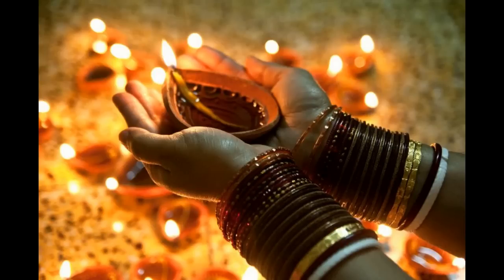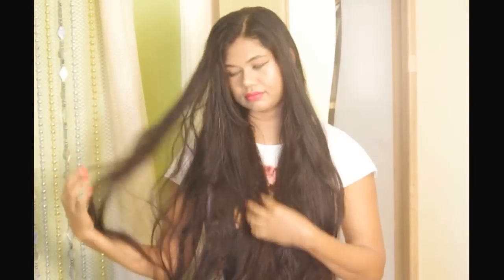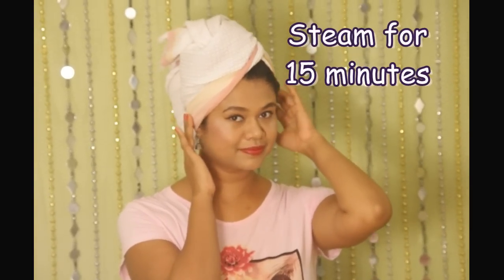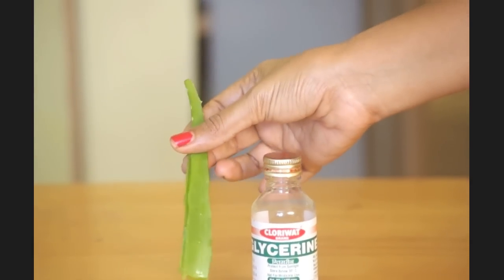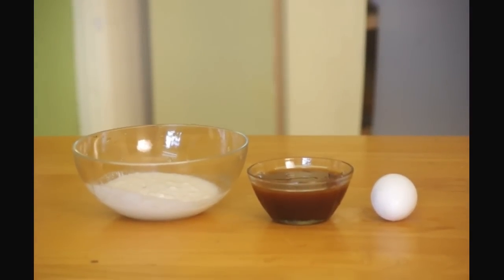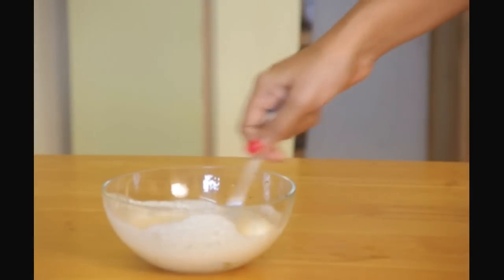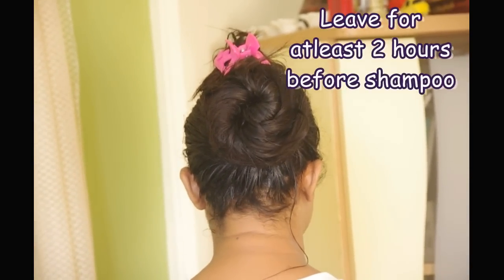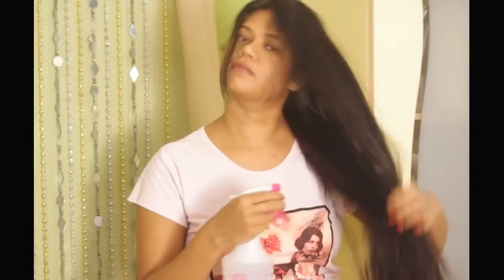Make Your Hair SHINE This Festive Season & Diwali | Sushmita's Diaries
Mastering The Art Of Hair Oils: Know About The Oil That Works Best For Your Hair